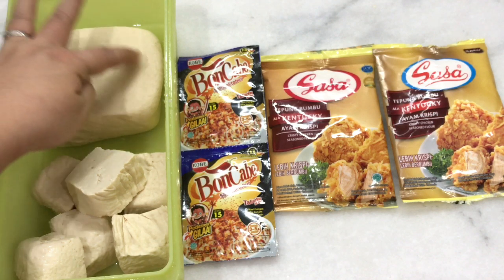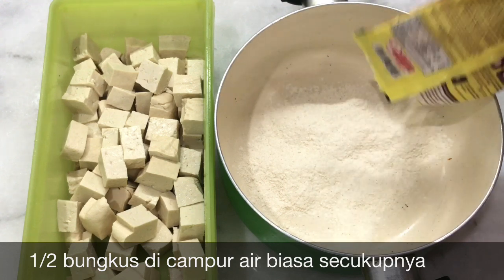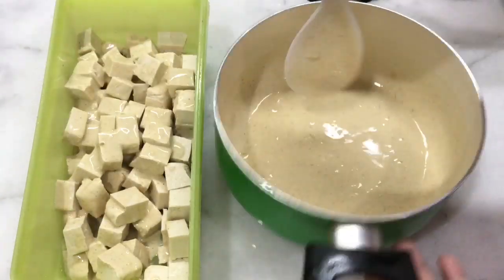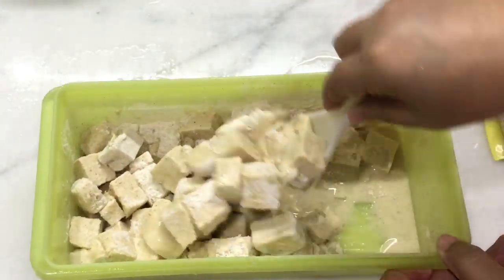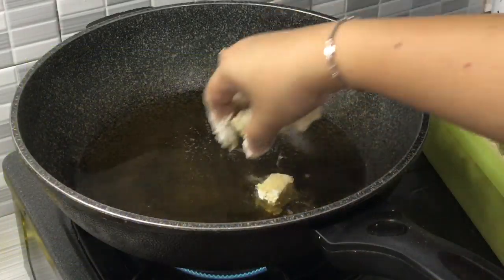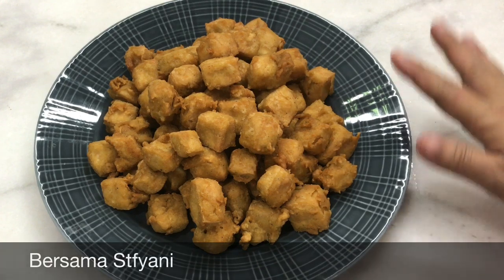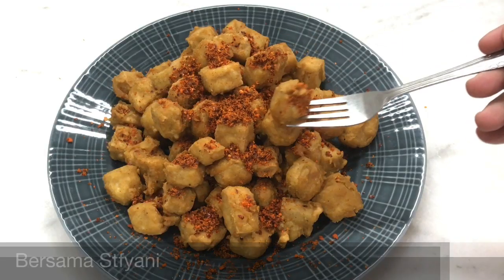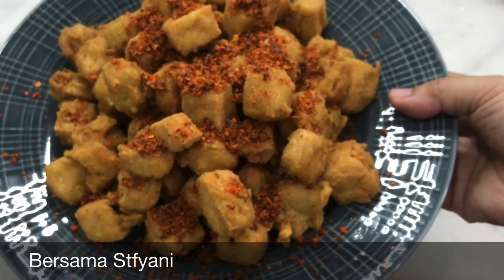Tahu di bikin begini deh Krispy instant buat cemilan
Hai.. saya share cemilan dan lauk yang enak simple deh..

Bahan :
2 Buah tahu putih
2 bungkus tepung bumbu
2 bungkus cabe bubuk bon cabe level 15